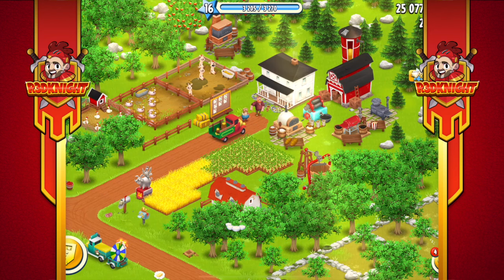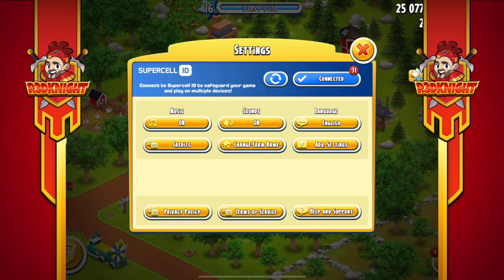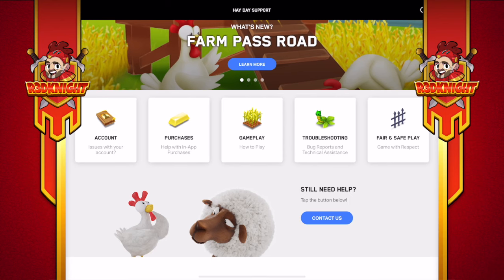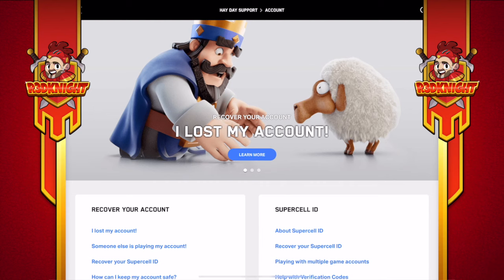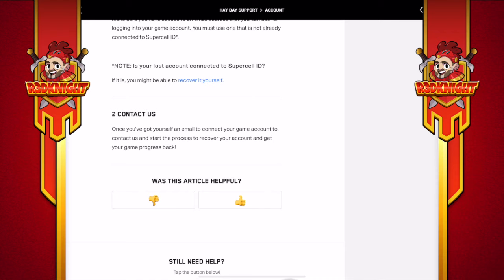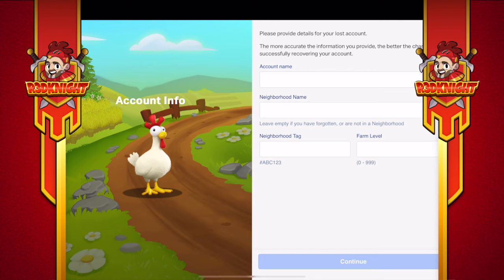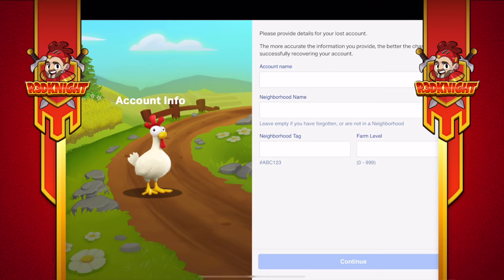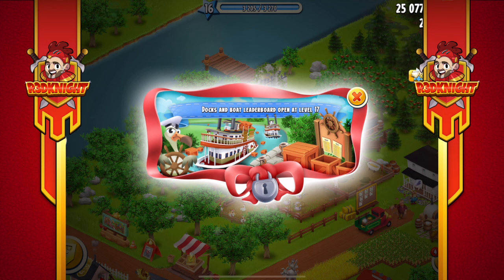Hay Day - Lost Account Recovery / Facebook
HAYDAY R3DKNIGHT - Hay Day - Lost Account Recovery / Facebook has R3DKNIGHT showing the first few stages to recover a lost farm. Hay Day will require some information about your farm so its always a good idea to have screenshots of the information you need.

. R3DKNIGHTs Information .

P.O.Box 1143,
Chu-Oku,
650-8691, Japan

. Game Links .